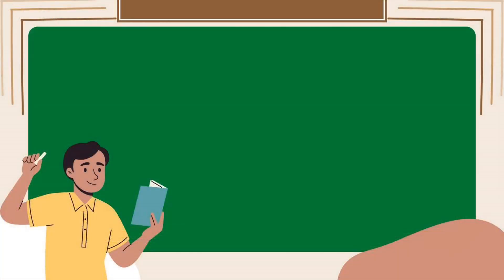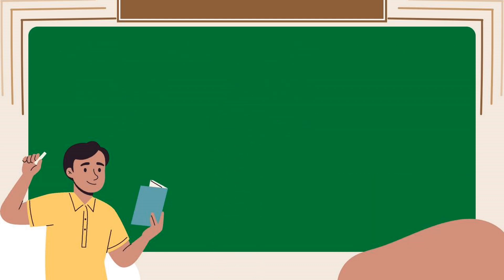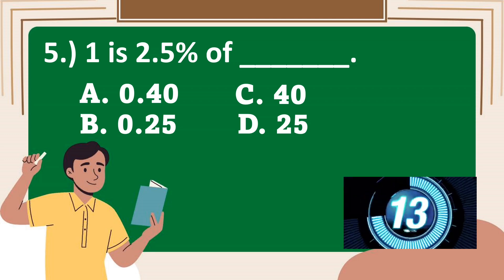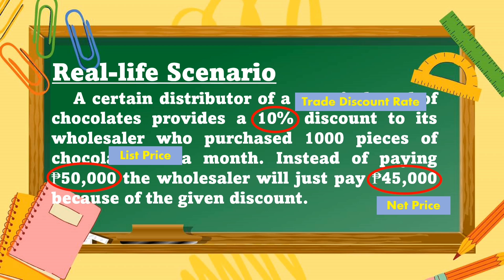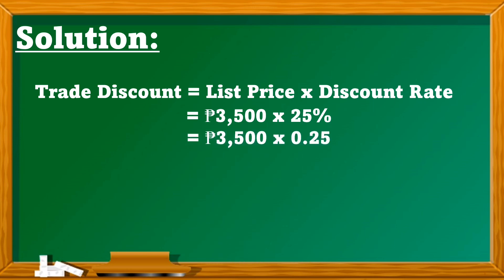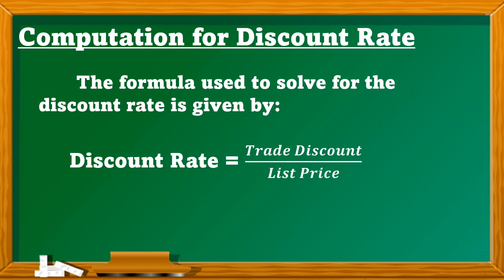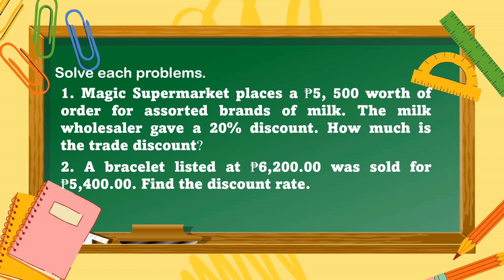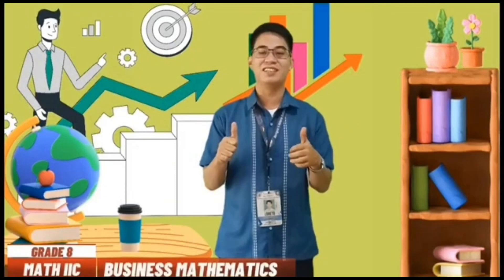Business Mathematics Quarter 3: Solving Problems Involving Single Trade Discounts